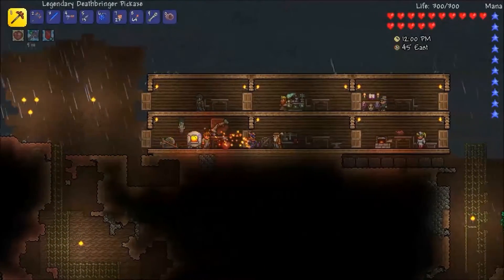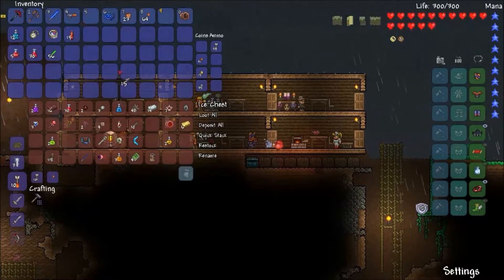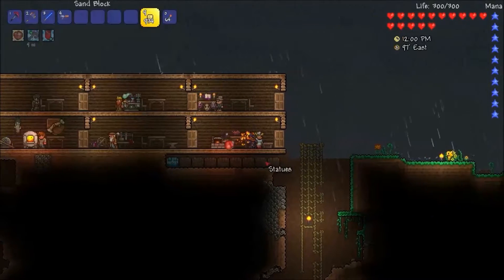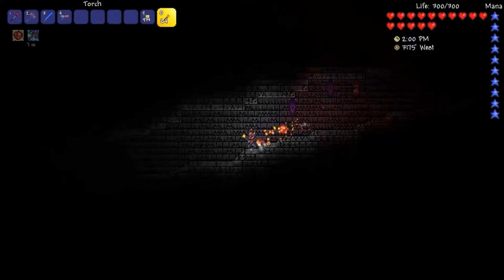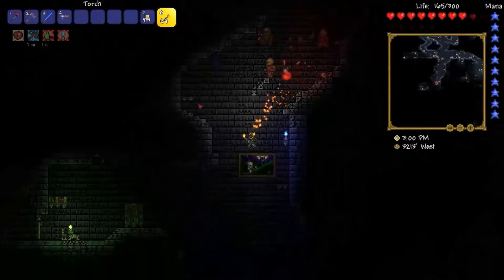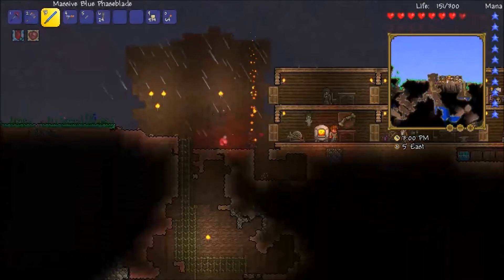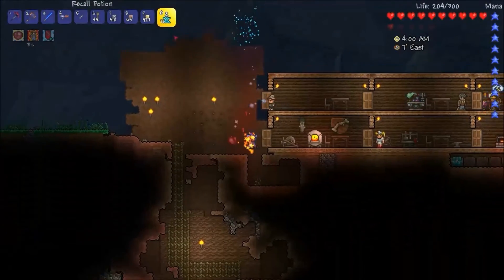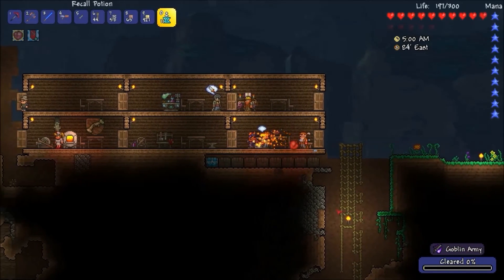Let's Play Terraria 1.3 Episode 16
Maybe I could livestream a bunch of us digging out the Dungeon?